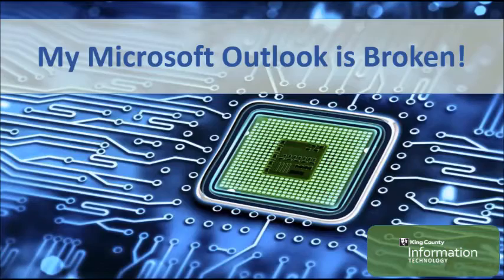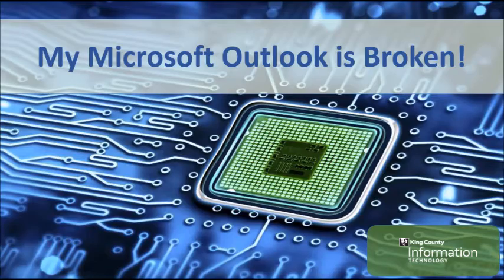KCIT Problem Solvers, Episode 2: My MSFT Outlook is Broken!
The most frequent question into our KCIT Problem Solvers Call Center is... "My Outlook is Broken". Problem Solver Brian Lencho explains how to fix Outlook or at least help him help you.